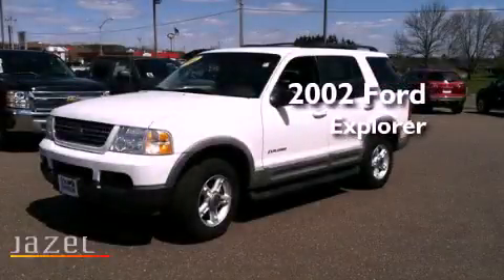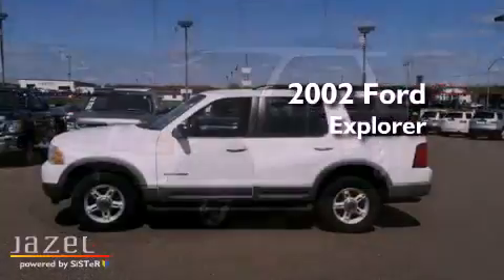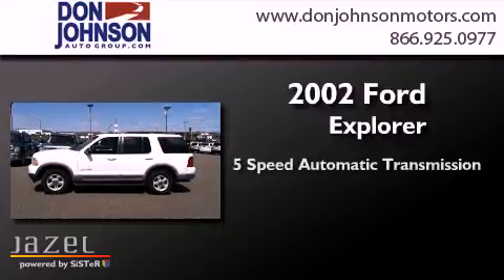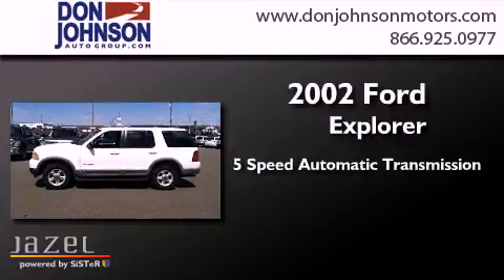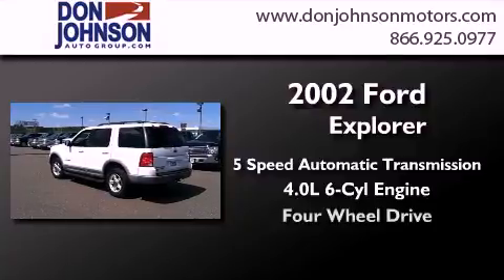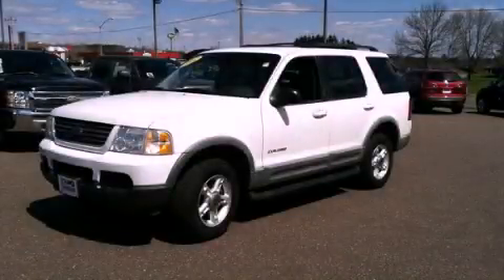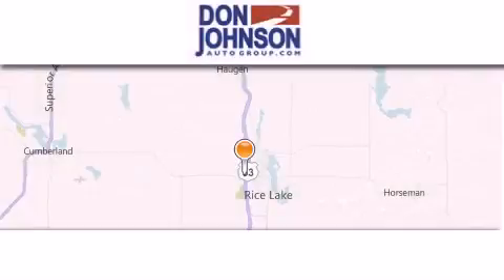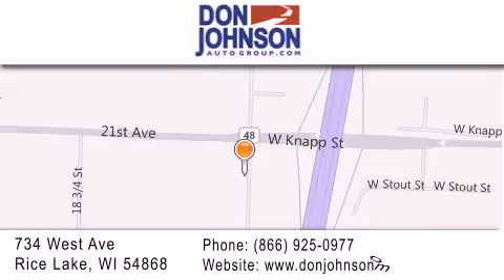2002 Ford Explorer Rice Lake WI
Year : 2002
 Make : Ford
 Model : Explorer
 Engine : 4.0L V6
 Trans . : Automatic 5-Speed
 Exterior : White
 Miles : 172,000

 Stock : R28071

 Preowned 2002 Ford Explorer Rice Lake WI